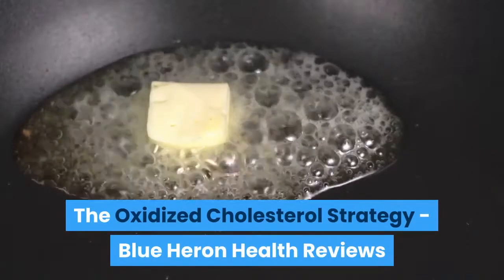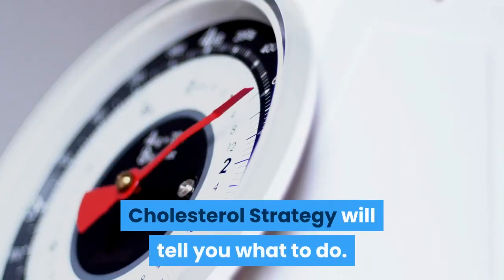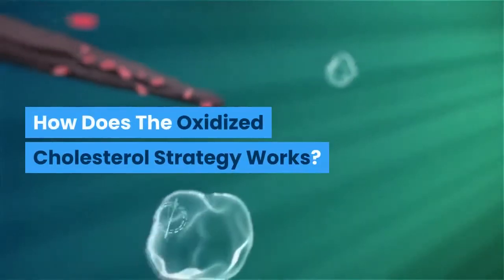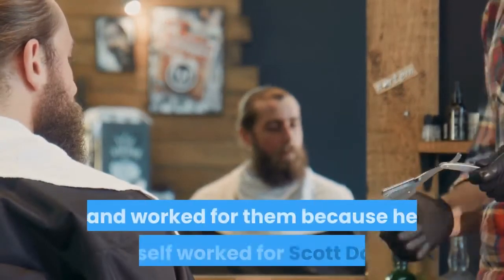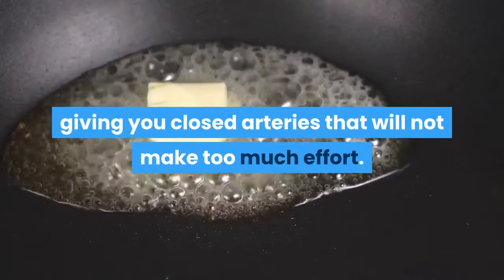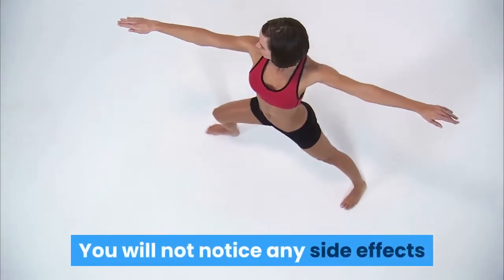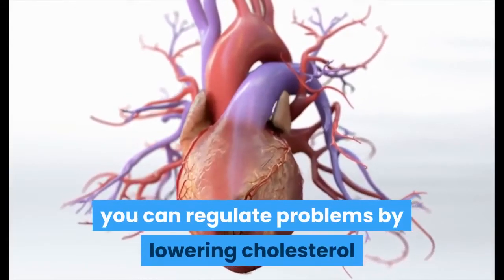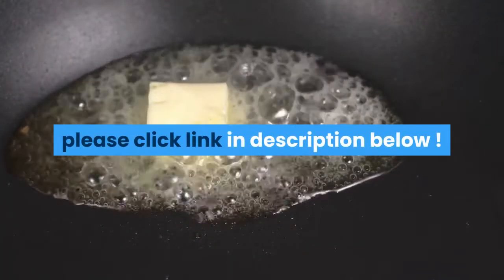The Oxidized Cholesterol Strategy Blue Heron Health Reviews, fasting lowers cholesterol, quickly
The Oxidized Cholesterol Strategy - Blue Heron Health Reviews, fasting lowers cholesterol, quickly, food, how exercise
Cholesterol plaque is a general disorder that affects many people around the world. Unfortunately, only the rich could get help because they found a solution that various people do not know. Only available treatment helps to control the condition but does not solve the cause of the difficulty. As a result, many people are usually forced to take medications, some of which have side effects. But did you know that there is a natural way to remove cholesterol plaque without medication? If you’re wondering how The Oxidized Cholesterol Strategy will tell you what to do. What is the program, how it is and how it can help you in a natural way? Below is a detailed overview of this program.

What is The Oxidized Cholesterol Strategy?

The Oxidized Cholesterol Strategy is a well-researched program created to naturally address the oxidative cholesterol problem. If you follow the advice of this program, you can decrease the amount of cholesterol in the body. It is a step-by-step program that gives you natural advice on how to push blood vessels that can cause illness such as high blood pressure and heart problems.

How Does The Oxidized Cholesterol Strategy Works?

The purpose of this The Oxidized Cholesterol Strategy product is to disclose the most essential secret factors that give suggestions and instructions on how to control low levels of oxidized cholesterol in the blood, ensuring compliance with the diet to avoid taking any medication. This program provides a four-week plan that will assist you to regain your health and strength. Without too much effort you have to follow a simple new nutrition and lifestyle process. This simple method has been tested for many people and worked for them because he himself worked for Scott Davis. So you can try this program today and your life will change and you will be able to live longer.

What Will You Learn From The Oxidized Cholesterol Strategy?

The program will teach you how to use advanced knowledge to accelerate heart attacks and maintain cholesterol in the body so that the body is healthier and functions better.

The program offers great ideas for monitoring and managing cholesterol levels, helping to achieve long-term results.

You will learn new steps a day and you will probably reduce the level of oxidized cholesterol, giving you closed arteries that will not make too much effort.

You will learn how to stop and eliminate heart attacks and strokes by following a four-week strategy that will help to eradicate the accumulation of plaque.

With this application, you know what foods you need to eat and which you do not. Avoid foods that cause oxidation of cholesterol.

Pros

The Oxidized Cholesterol Strategy is a useful guide for quick access.

You will receive a user-friendly guide that will help you understand.

It is very reliable, efficient, effective and inexpensive.

You will not notice any side effects because it is absolutely natural and does not pose a risk.

Many other diseases will be avoided when using this product.

If you think that the program will not work for you, there is a 60-day money-back guarantee.

Cons

This application is only available online. To achieve this, you need an internet connection.

If you want to see the changes, you must proceed carefully, otherwise, you will fail.
ly.